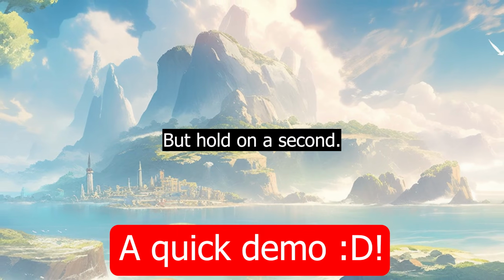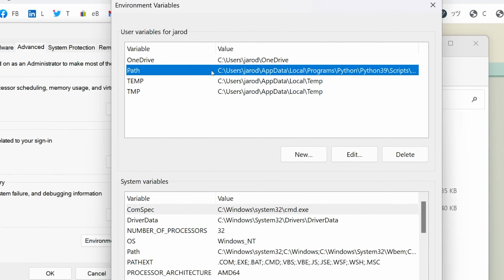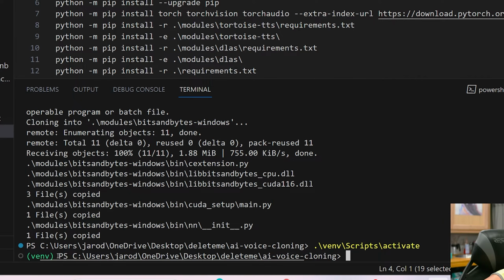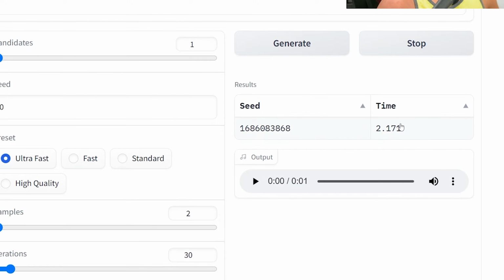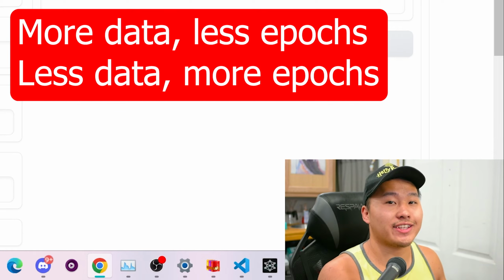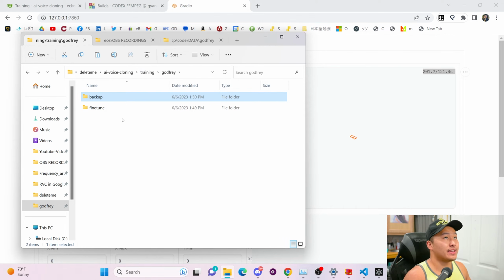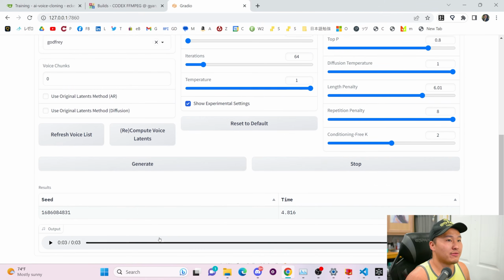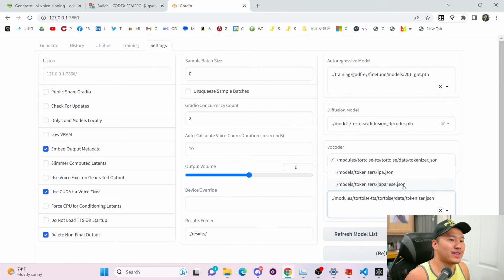Local Voice Cloning for Text to Speech - AI Voice Cloning (OUTDATED, SEE DESCRIPTION)